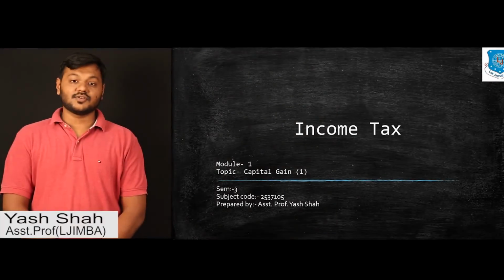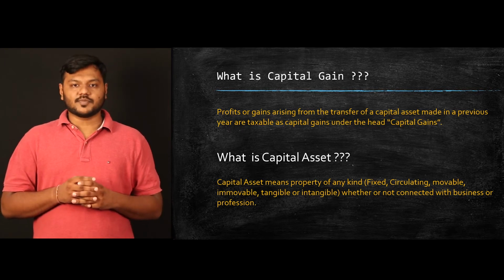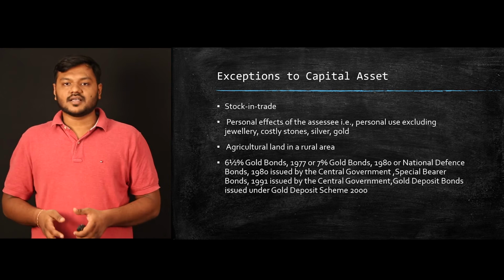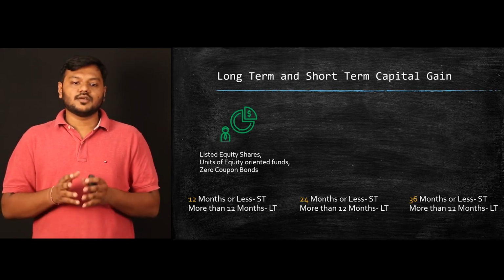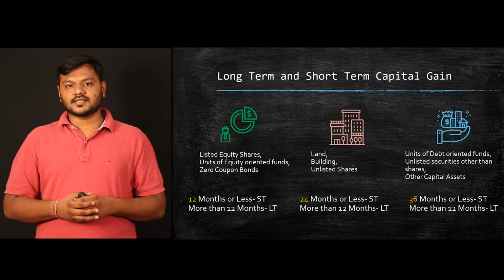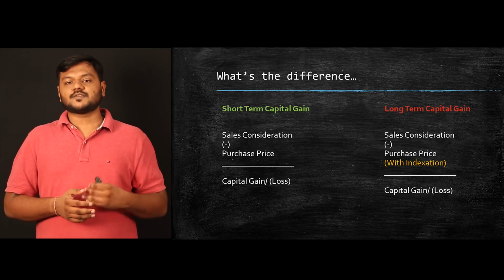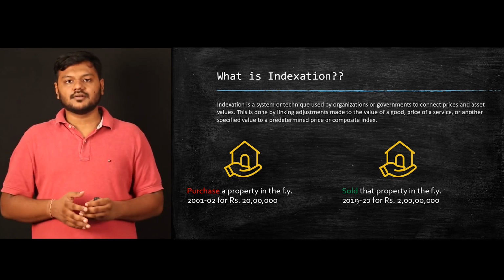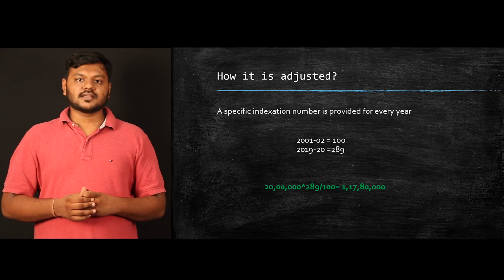Semester-3_Income Tax_Capital Gain (Part 1)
Semester-3
Subject-Income Tax
Topic-Capital Gain (Part 1)
Faculty-Asst.Prof.Yash Shah